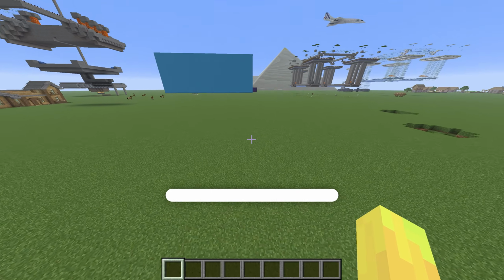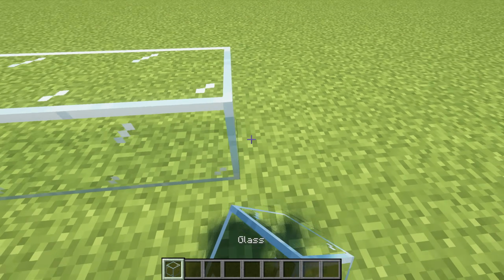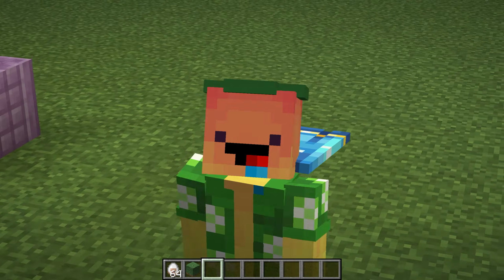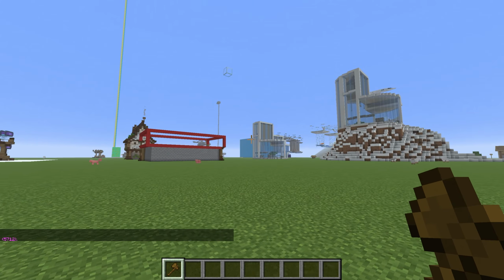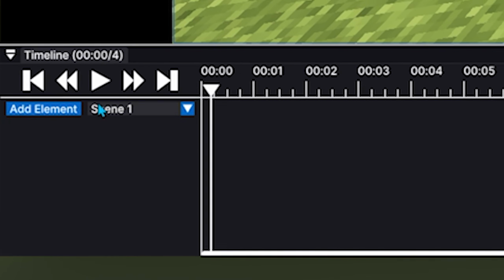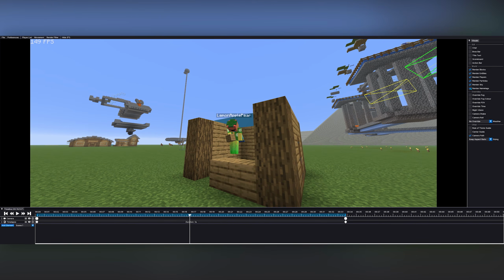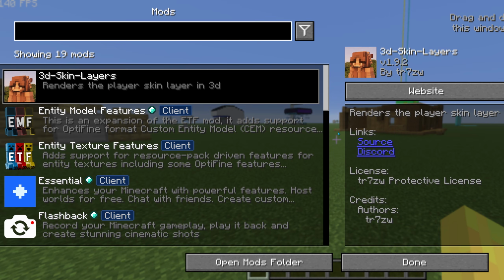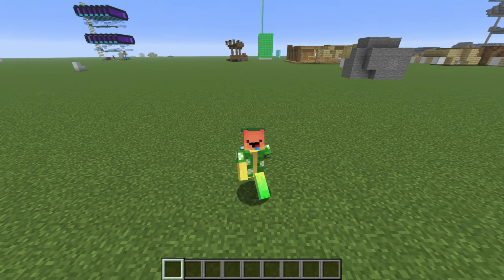The TOP 15 GREATEST Minecraft Mods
In this video I go over every mod I use in Minecraft! From recording to gameplay, I cover the most important mods I use in this video!

Here’s the full list of every mod I use, with links to each one: